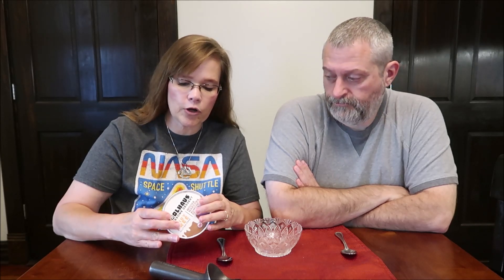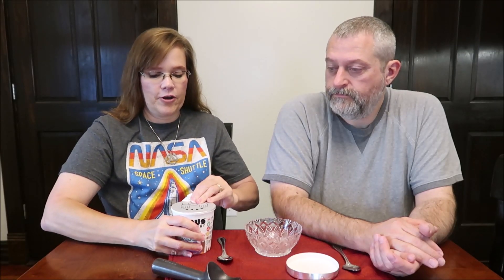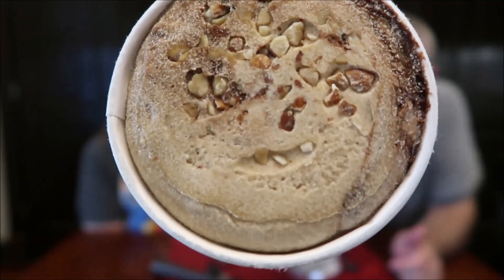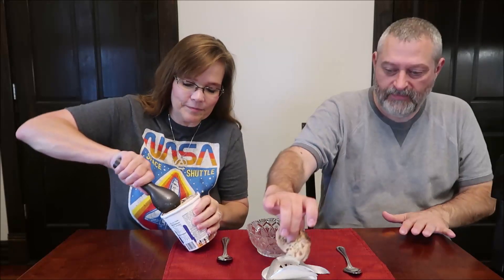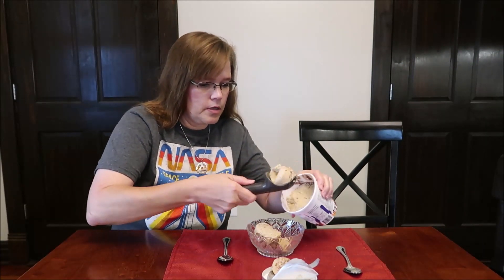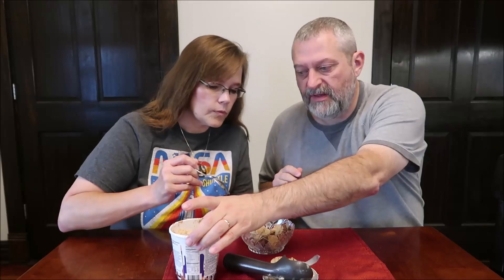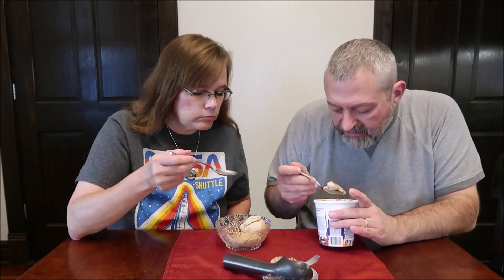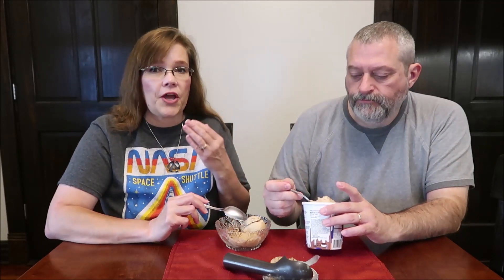Coolhaus Dairy Free: Mocha Marcona Almond Fudge Frozen Dessert Review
This is a taste test/review of the Coolhaus Dairy Free Mocha Marcona Almond Fudge Frozen Dessert. It is a vegan, dairy free and gluten free creamy coffee, fudge swirl and Marcona almond frozen dessert. This was send to us at no charge from Coolhaus. (120g) = 210 calories